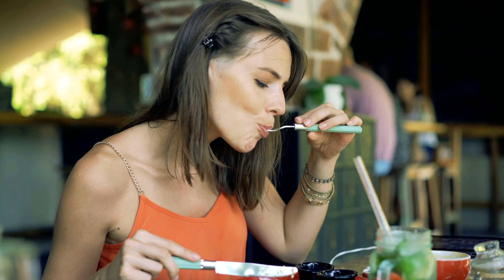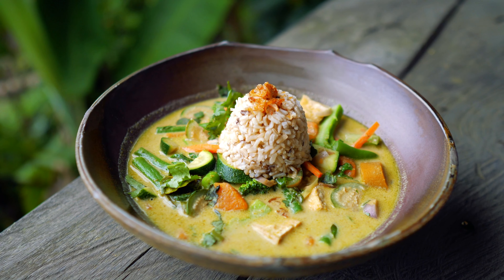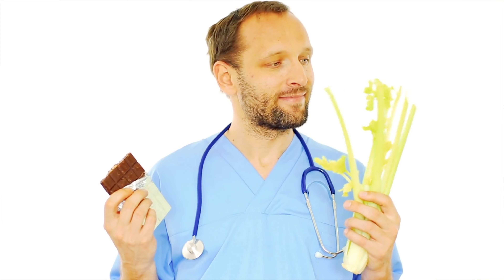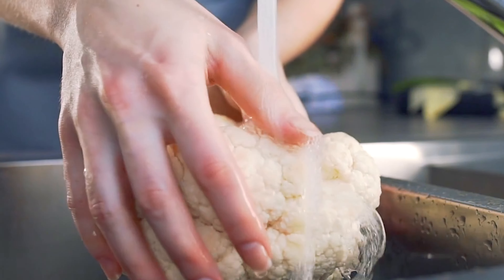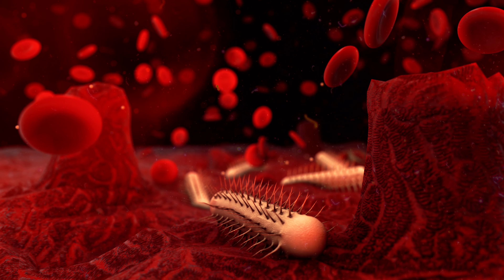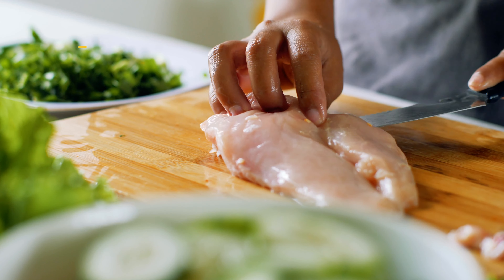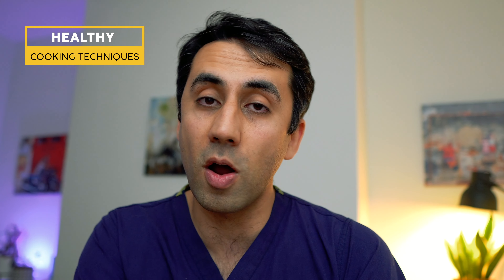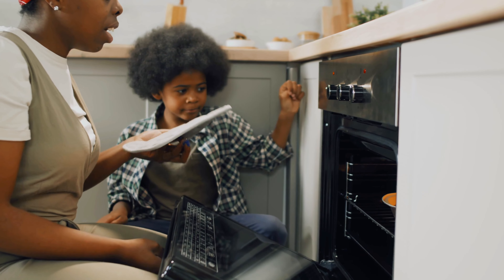Best Diet For Acid Reflux | Heart Burn | GERD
Here is my best diet for acid reflux/GERD/Heartburn. Each category of food helps reduce our chances of developing symptoms when we have acid reflux. Remember as well as eating these healthy foods in your diet it is even more important to make sure you are avoiding things that could trigger heartburn. Be sure to check out our video last week on the worst diet for acid reflux

0:00 - High Fibre Food for heartburn
0:33 - Alkaline/Watery diet for acid reflux
1:10 - Yoghurt diet for GERD
1:43 - Lean Meat in diet for GERD symptoms
2:03 - Healthy cooking for GERD

Would you like to be healthy and learn from my reflections as a doctor? Join our Newsletter 💻Twice monthly snippets on 🌿 Healthy living🌿🧠 Well-being 🧠🤗 Happiness 🤗 ​ - see y'all there!

What I used to make this video:

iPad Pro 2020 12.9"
Apple Magic Keyboard
Apple Pencil 2
HP Desktop computer + Premier Pro

My Gear:

Sony A6400 DSLR
Sigma 16mm f/1.4